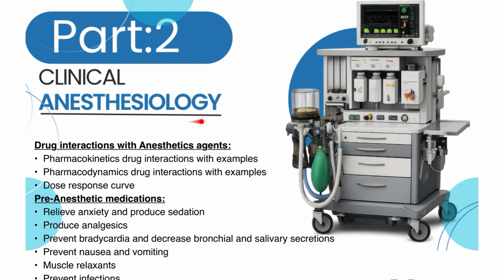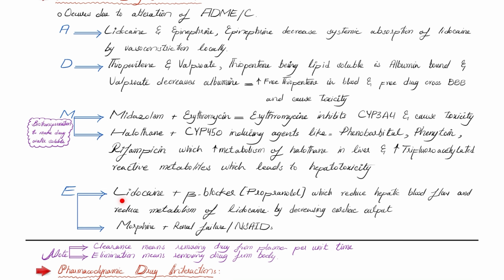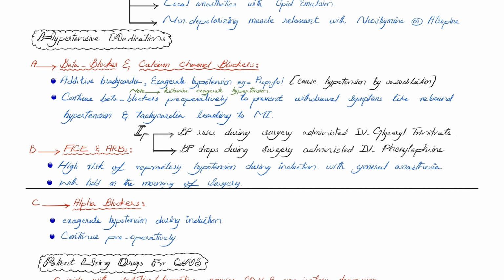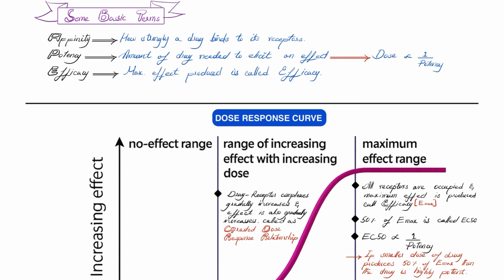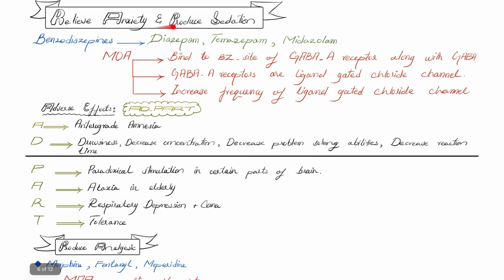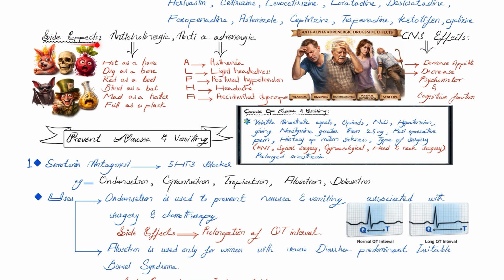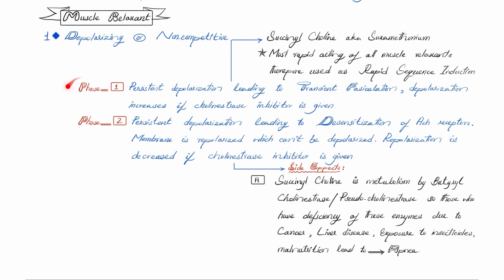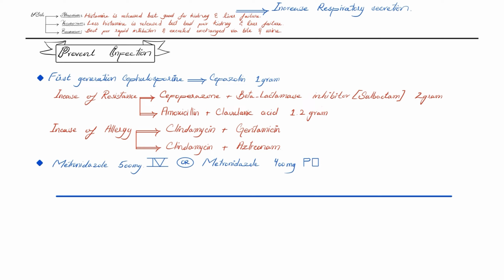Drug Interactions in Anesthesia | Pharmacokinetics & Pharmacodynemics | Pre Anesthetic Medications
Welcome to Part 2 of Clinical Anesthesiology & Pain Management.

In this detailed lecture, we cover drug interactions in anesthesia, pre-anesthetic medications, and the dose–response curve, explained in a clear, exam-oriented, and clinically relevant manner. This video is especially useful for medical students, anesthesia residents, postgraduate trainees, and exam aspirants preparing for viva, AMC, MD/MS, and anesthesia entrance exams.

🔍 What you will learn in this video:

✅ Drug Interactions with Anesthetic Agents
• Pharmacokinetic drug interactions (ADME & clearance)
• Absorption, distribution, metabolism, elimination examples
• Lidocaine, epinephrine, thiopentone, valproate, halothane interactions
• CYP450 enzyme induction and inhibition
• Renal and hepatic effects on anesthetic drugs

✅ Pharmacodynamic Drug Interactions
• Additivity, synergism, and antagonism
• Opioids, benzodiazepines, propofol interactions
• Reversal agents: naloxone, flumazenil, lipid emulsion, neostigmine

✅ Antihypertensive Drugs & Anesthesia
• Beta-blockers, calcium channel blockers, ACE inhibitors, ARBs
• Refractory hypotension during induction
• Intraoperative blood pressure management
• Clinical anesthesia pearls from real cases

✅ Dose–Response Curve & Pharmacology Concepts
• Affinity, potency, efficacy, Emax
• EC50 vs ED50
• Minimum Alveolar Concentration (MAC)
• Potency of inhalational anesthetic agents

✅ Pre-Anesthetic Medications
• Benzodiazepines – mechanism & adverse effects
• Opioid analgesics
• Anticholinergics (atropine, glycopyrrolate)
• Antihistamines (1st & 2nd generation)
• Antiemetics (ondansetron, dexamethasone)
• Muscle relaxants (succinylcholine, atracurium, rocuronium)
• Antibiotic prophylaxis in anesthesia

✔ MBBS students
✔ Anesthesia trainees & residents
✔ AMC exam aspirants
✔ Pharmacology & anesthesia exam candidates
✔ Anyone preparing for anesthesia viva or clinical exams

📘 Download Complete Notes:
For comprehensive, exam-ready notes related to this lecture,
👍 If this video helped you:
• Drop your questions in the comments — I love interacting with you!
Stay motivated, keep learning,
and see you in the next lecture of Clinical Anesthesiology & Pain Management.

0:00 Introduction – Clinical Anesthesiology & Pain Management Part 2
1:05 Learning Objectives – Drug Interactions & Pre-Anesthetic Medications
2:30 Pharmacokinetic Drug Interactions – ADME & Clearance Explained
5:15 Absorption & Distribution – Lidocaine, Epinephrine, Thiopentone
7:50 Metabolism – Halothane, Midazolam, CYP450 Drug Interactions
10:20 Elimination & Clearance – Lidocaine & Morphine Toxicity
12:40 Pharmacodynamic Interactions – Additivity, Synergism, Antagonism
15:25 Hypertensive Drugs & Anesthesia – Beta-blockers, ACEi, ARBs
18:00 CNS Drug Interactions – Sedatives, Opioids, SSRIs, MAOIs
20:30 Dose-Response Curve – Affinity, Potency, Efficacy, Emax, EC50, ED50
23:15 MAC of Inhalational Anesthesia – Potency Explained
25:40 Pre-Anesthetic Medications – Benzodiazepines & Anxiolysis
28:10 Opioid Analgesics – Morphine, Fentanyl, Partial Agonists
30:15 Anticholinergics – Atropine, Glycopyrrolate, Side Effects
32:00 Antihistamines – Allergic Reactions, 1st & 2nd Generation Drugs
34:10 Antiemetics – Serotonin Antagonists, Dexamethasone, Nausea Prevention
36:30 Muscle Relaxants – Depolarizing vs Non-Depolarizing Agents
39:00 Antibiotic Prophylaxis – Cephalosporins, Clindamycin, Metronidazole
41:00 Summary & Key Takeaways – Clinical Tips & Exam Pearls
42:30 Outro – Like, Subscribe & Download Notes